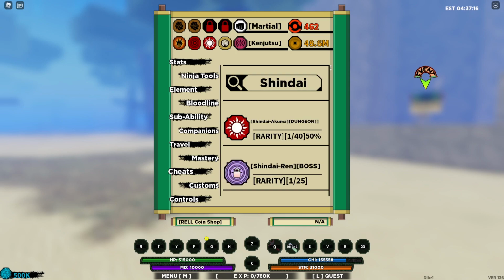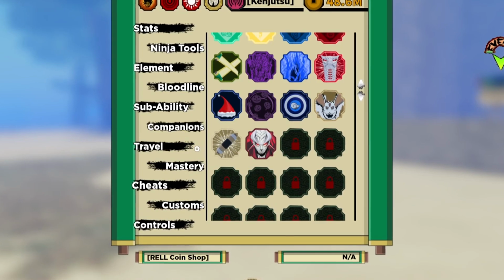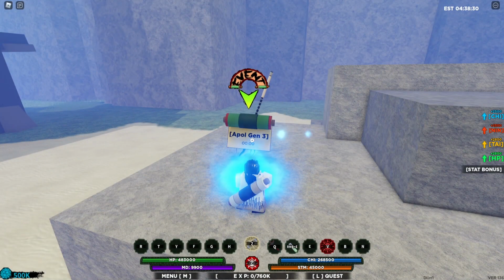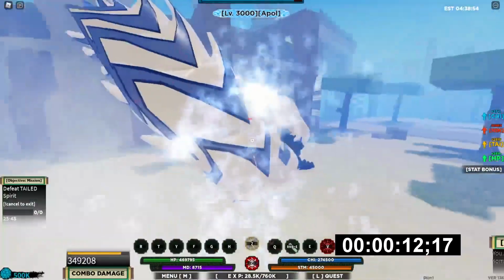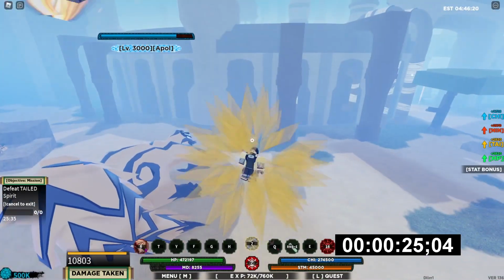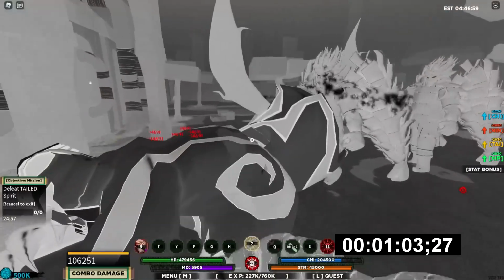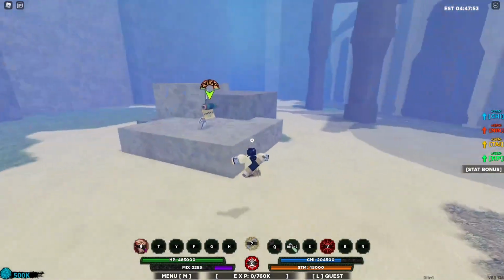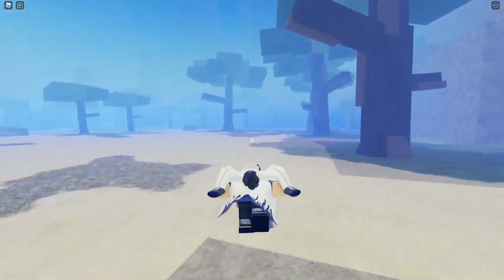This is *Fastest* Way To KILL GEN-3 TAILED SPIRIT Using This Method Now In Shindo Life!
⭐Support me and enter my Star code "BUILDERBOY" when you buy Robux

-- Intro Used Portion Credits To & Check Them Out! --